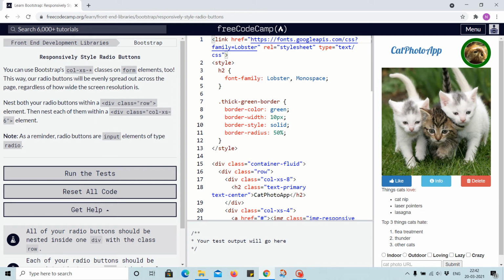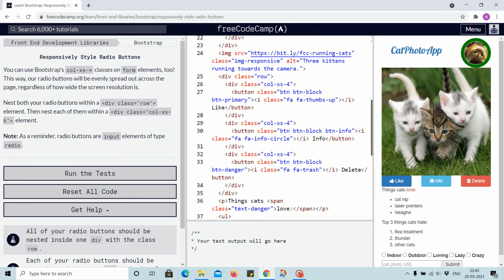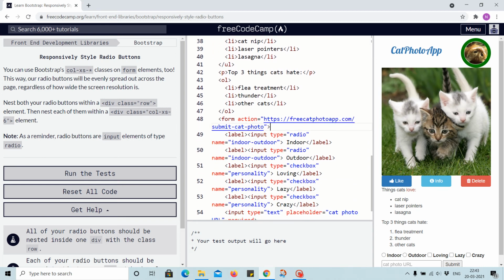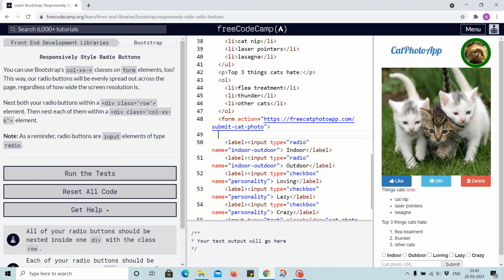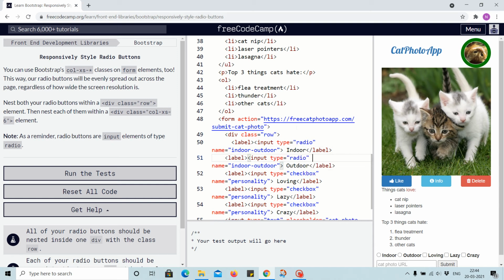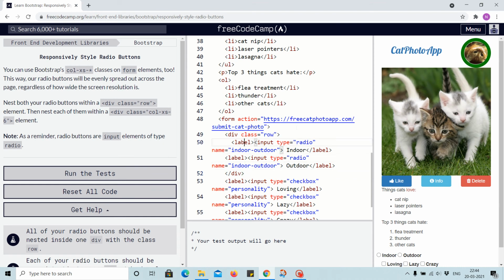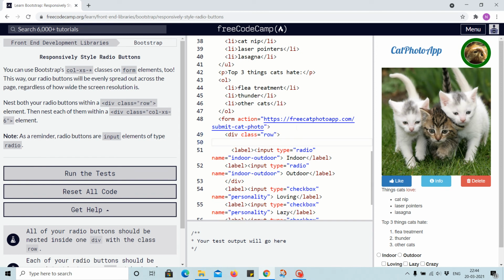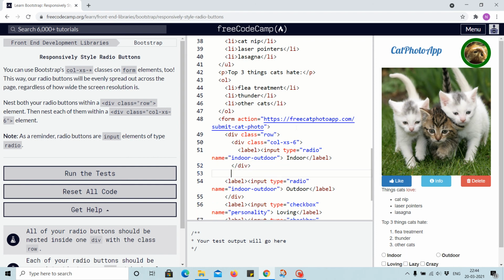Bootstrap Tutorial 15 - responsively style radio buttons - freecodecamp